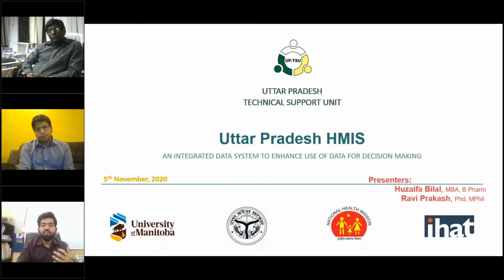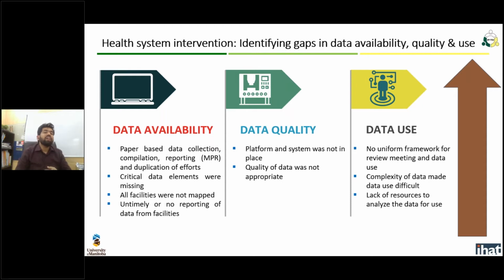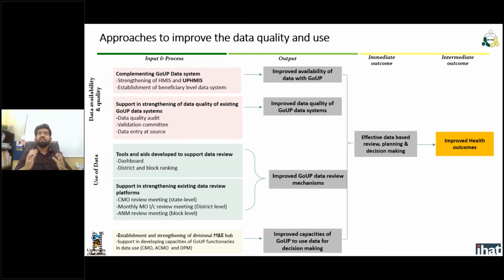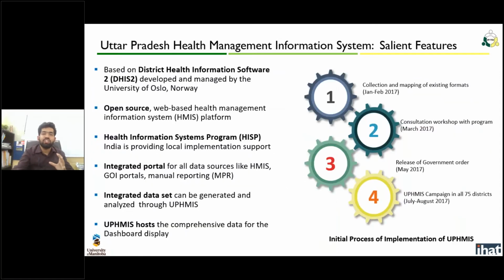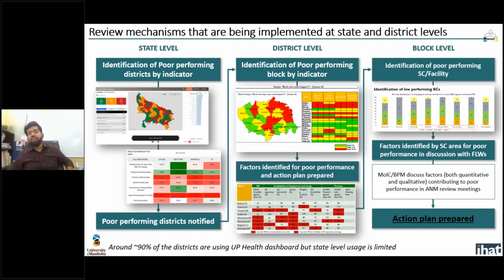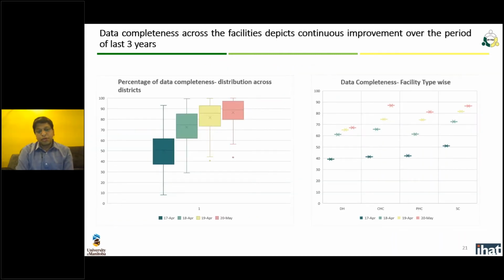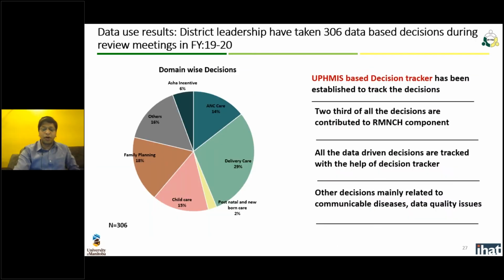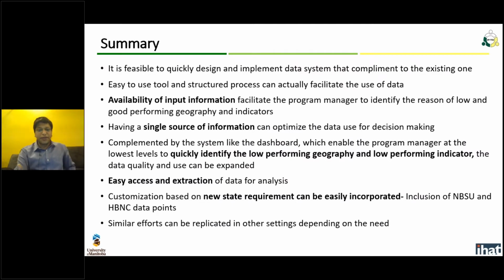NDQF Webinar: UP- HMIS An Integrated Data System to Enhance Use of Data for Decision Making